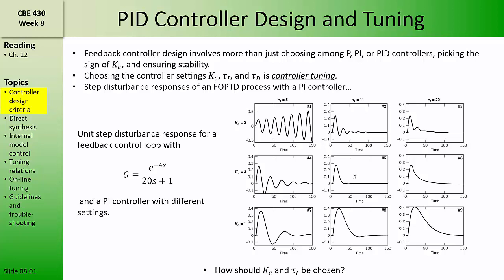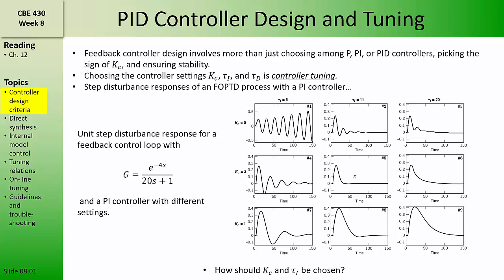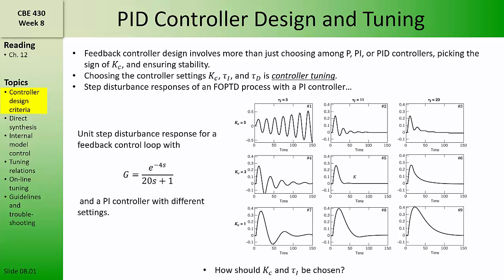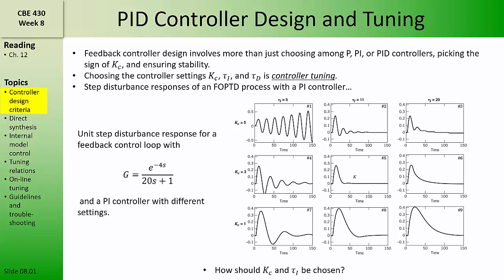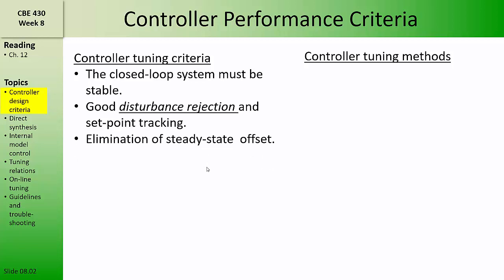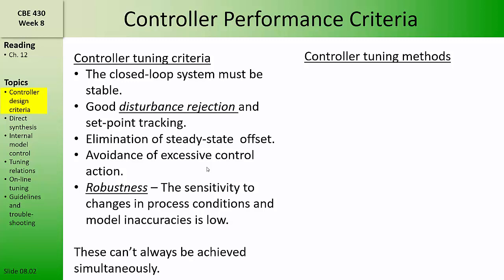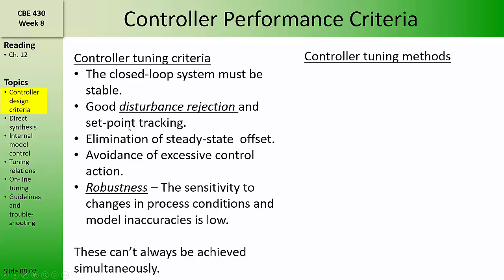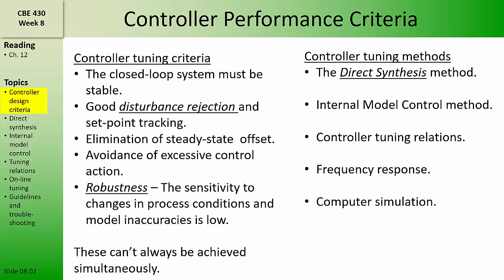CBE 430 Week 09 01 Intro to controller tuning